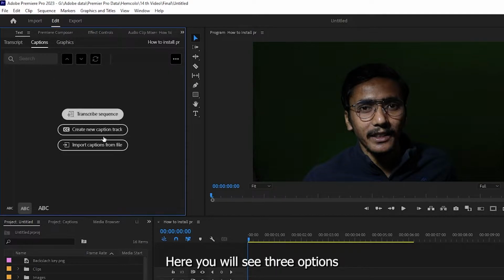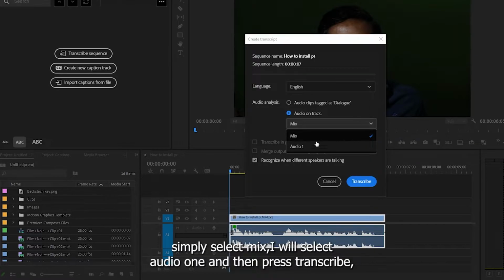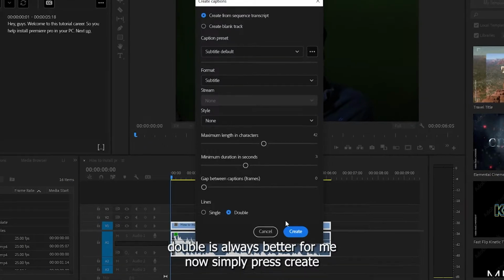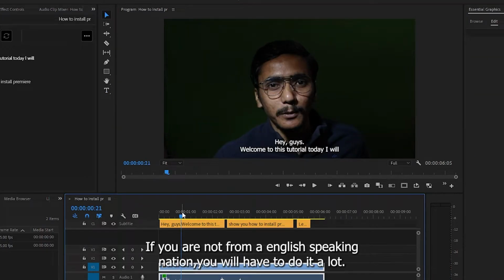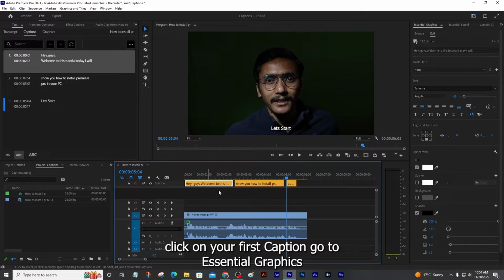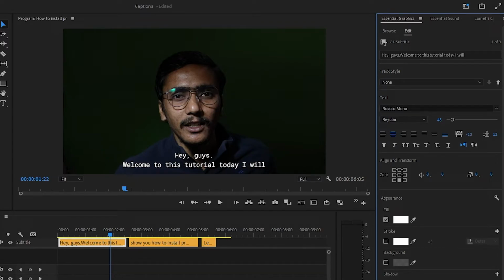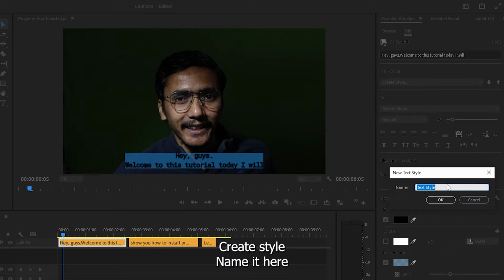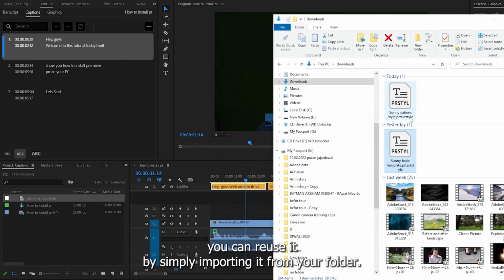How to add Captions in your video In Premier Pro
Easy and simple way to learn captioning , follow the tutorial , it is easy process.